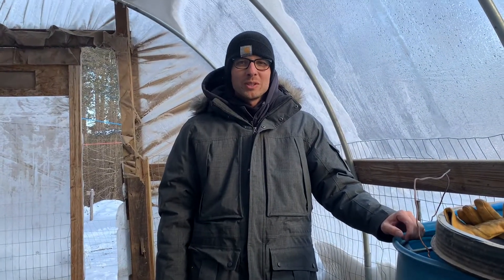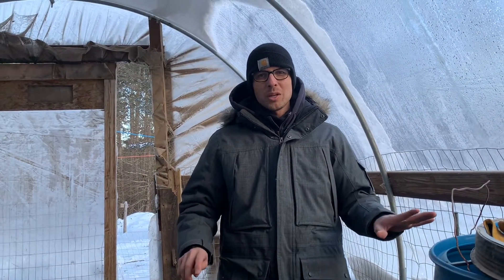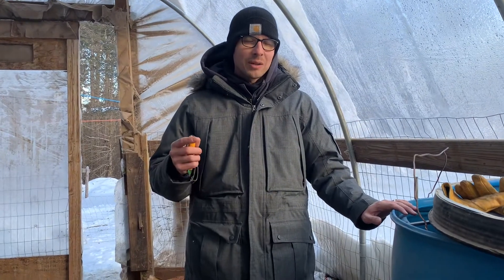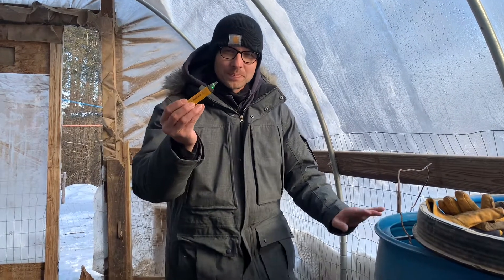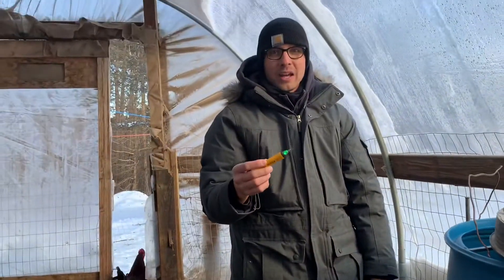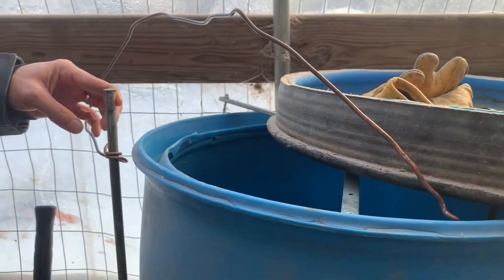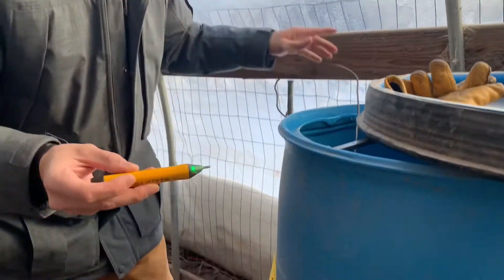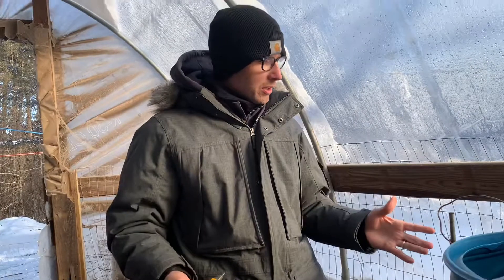Chickens Stopped Laying, The Reason Will SHOCK You!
A faulty cord running to the tank heater for our chicken water system meant the chickens were getting shocked when they drank from the waterer. We’ve used the same system for a few years without any issues. After researching the issue all systems with a tank heater should be grounded. Another lesson learned on the homestead.